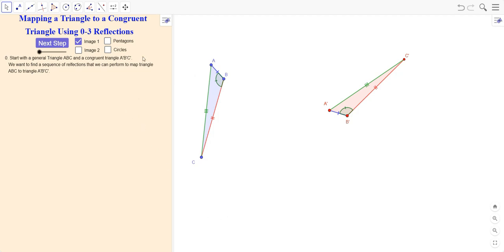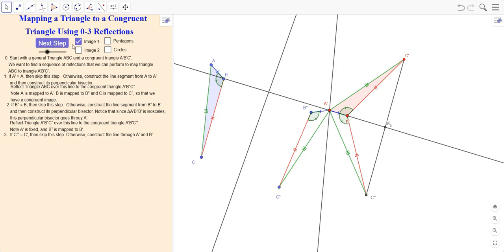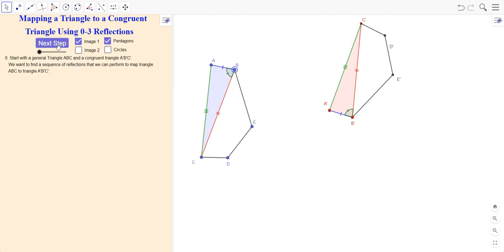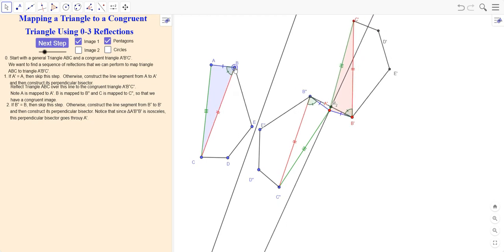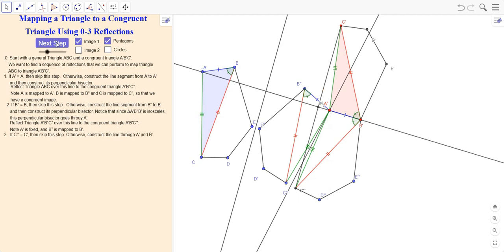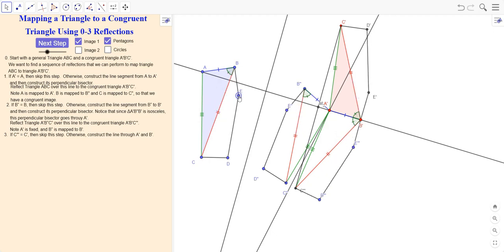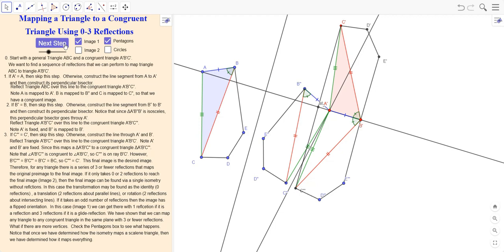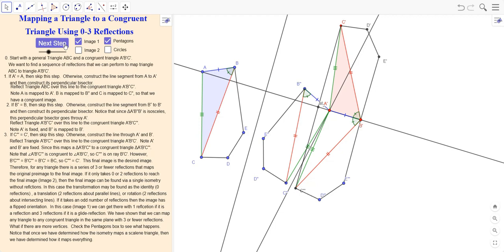Geometry 13.17.C Isometries of Pentagons are Generated by 0-3 Reflections